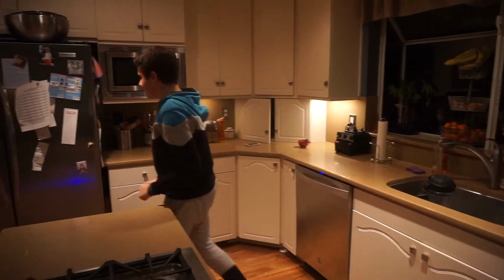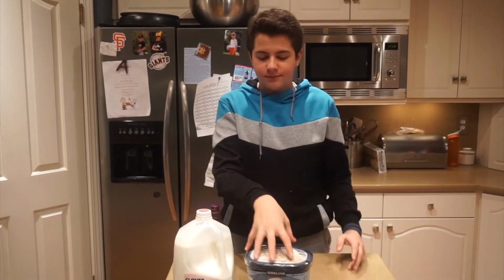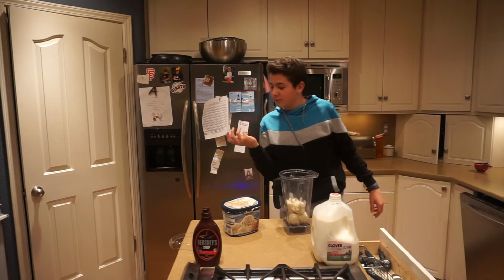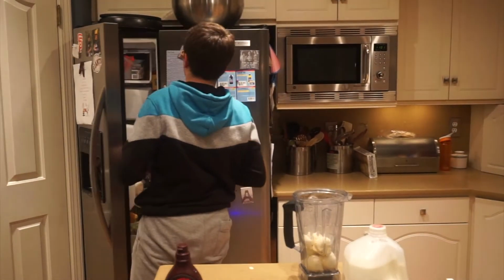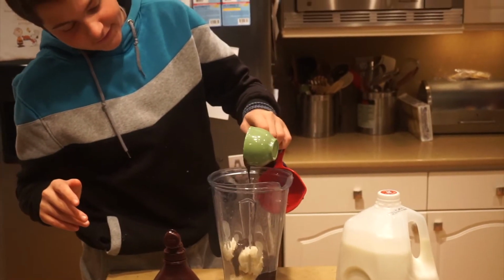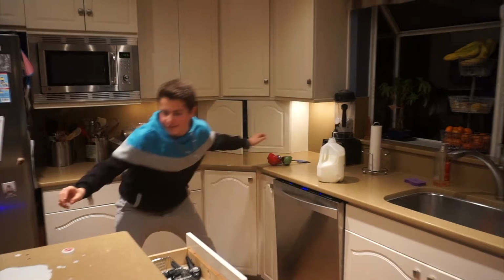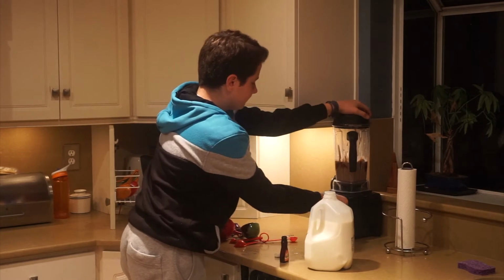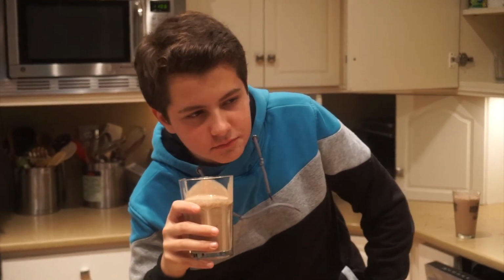How to Make Chocolate Milkshakes (But not really)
I love making these dumb cooking videos haha